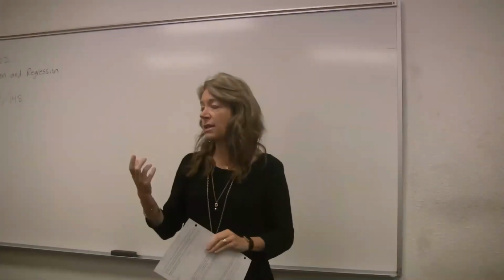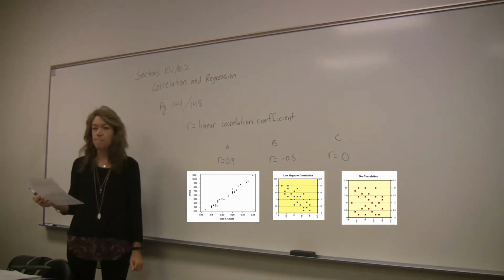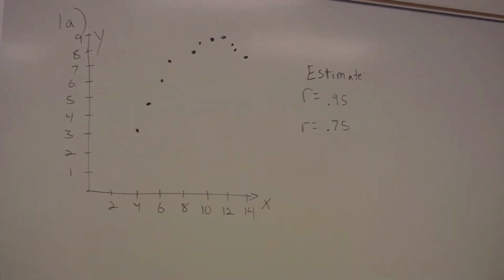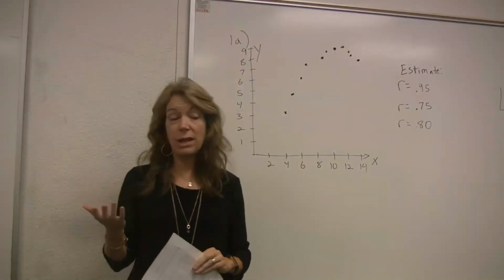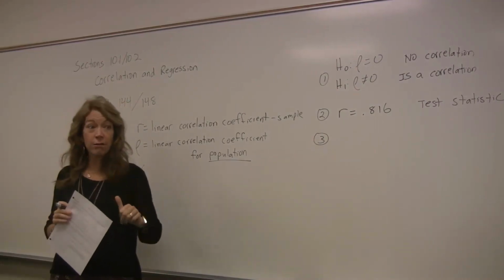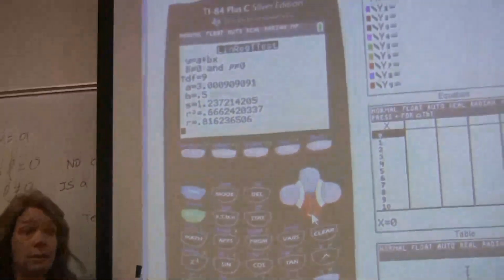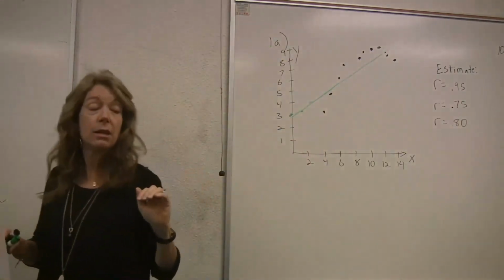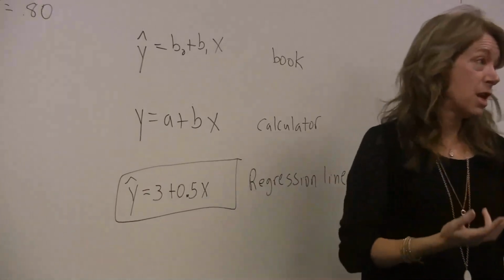Chapter 12: Linear Correlation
This video covers Chapter 12.  Students will learn how to apply the Linear RegressionTTest to test for linear regression for a set data.  Students will also learn how to find a linear regression best fit line.